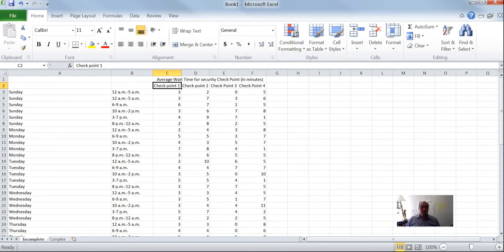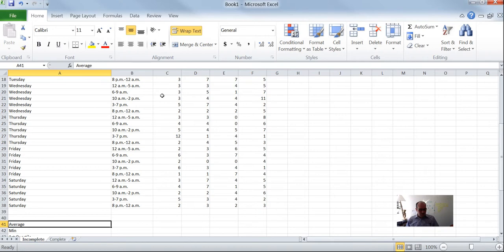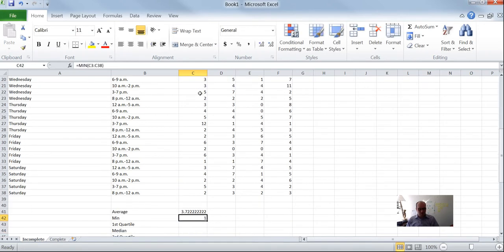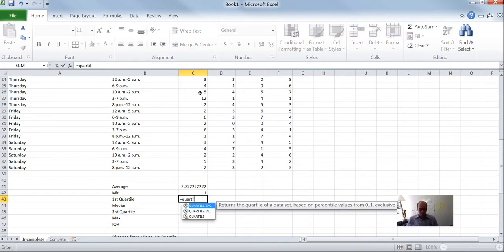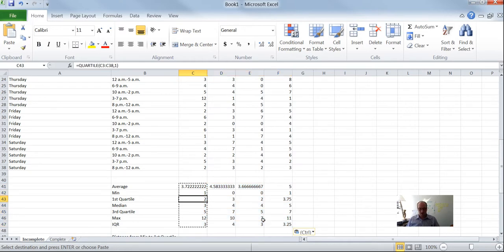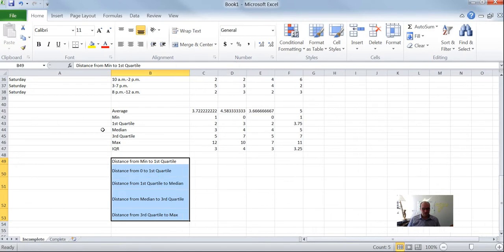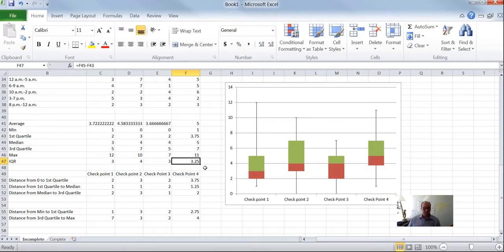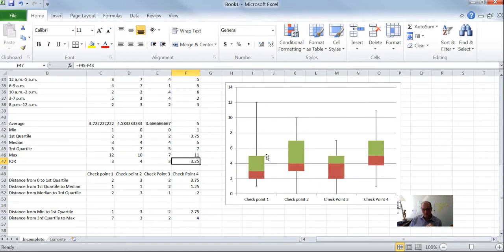Box and Whisker Plot in Excel